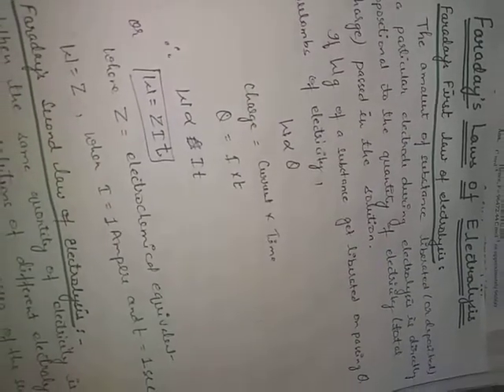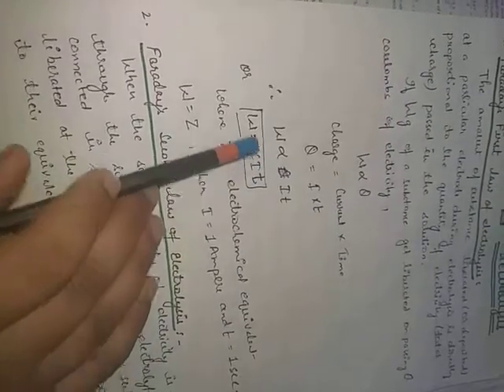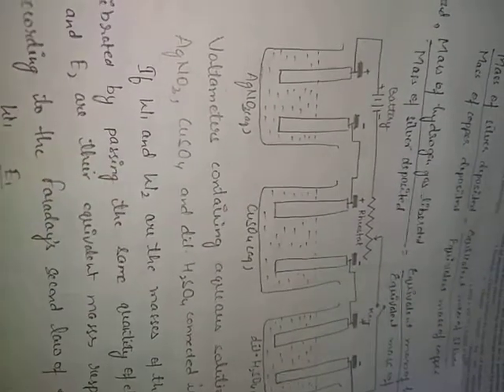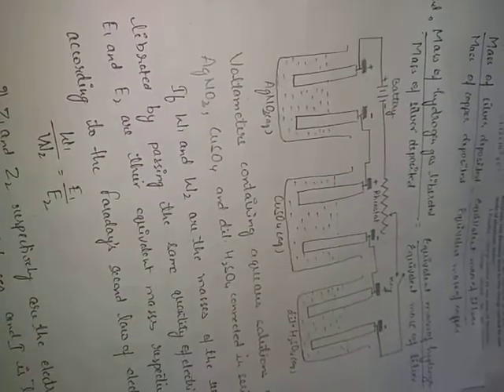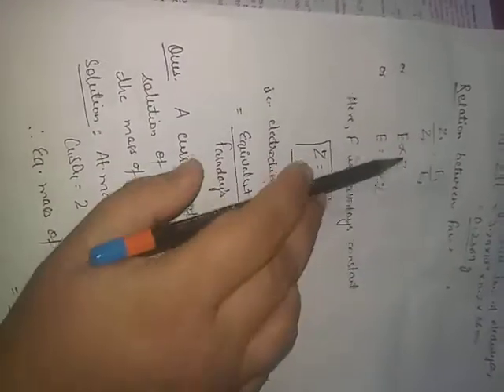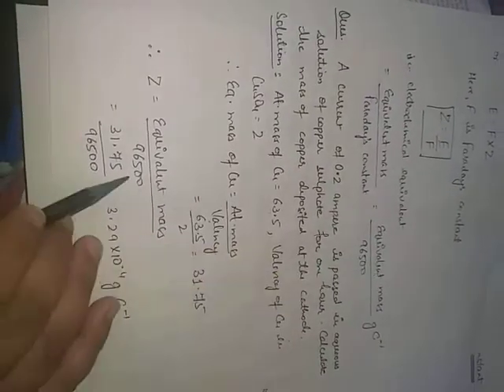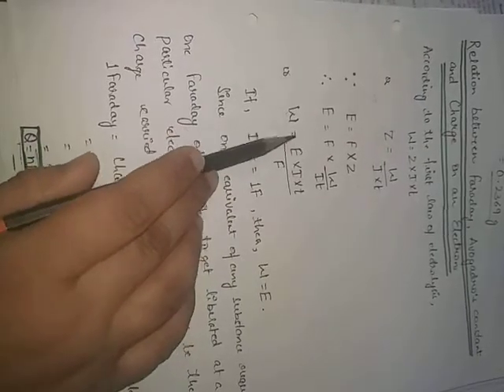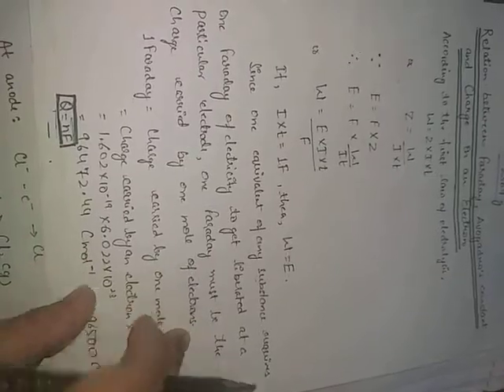Class XII Chemistry: Faraday's laws of electrolysis